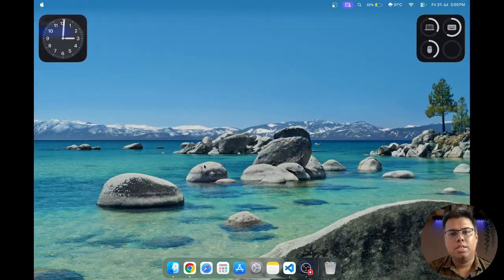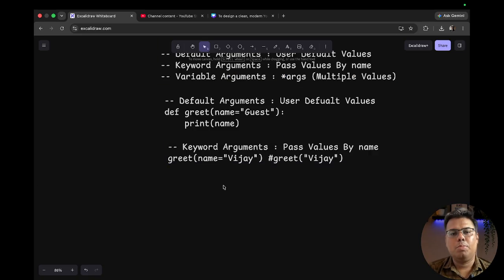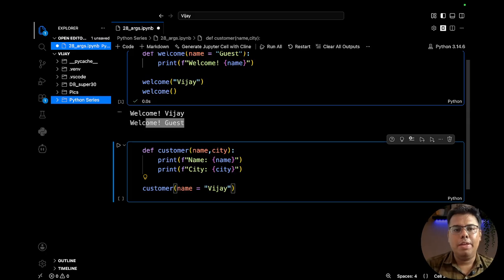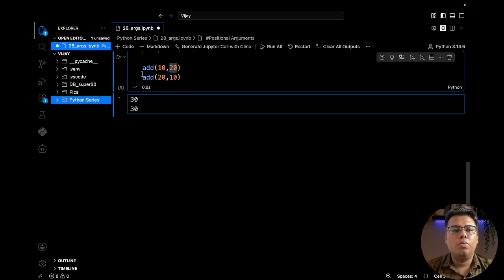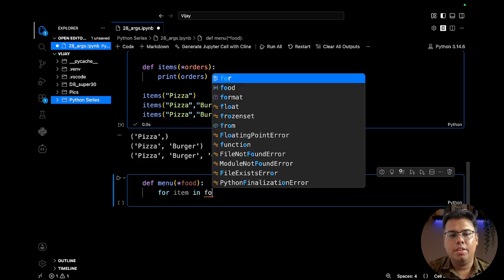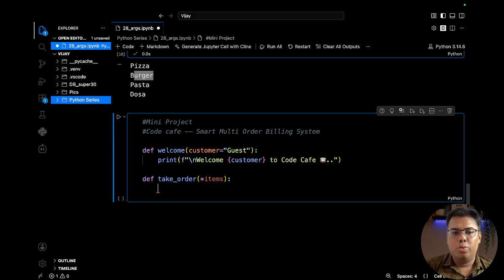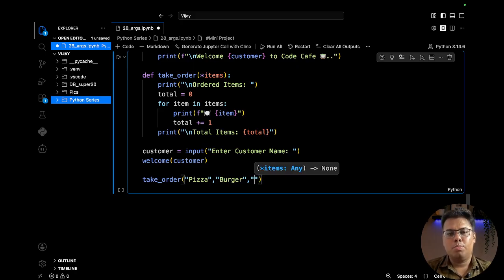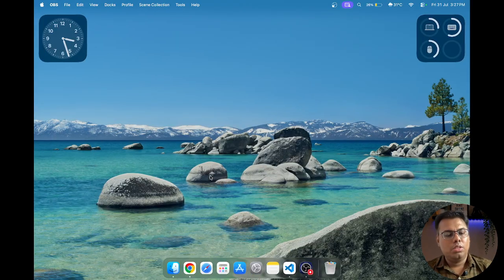Python Mastery #28 | Python Function Arguments (args) Made Easy | Master Flexible Functions ☕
In the previous episode, we learned how to return values from Functions using the return statement.

Now it’s time to make our Functions more flexible using Default Arguments, Positional Arguments, Keyword Arguments, and Variable-Length Arguments (*args). In this episode, we’ll continue building our Code Cafe ☕ project by creating a Smart Multi-Order Billing System that can handle multiple customer orders with ease.

✅ Default Arguments
✅ Positional Arguments
✅ Keyword Arguments
✅ Variable-Length Arguments (*args)
✅ Building Flexible Functions
✅ Project Progress #24 – Smart Multi-Order Billing System

🎯 Perfect for:
* Python Beginners
* College Students
* Working Professionals

Happy Coding! 🚀